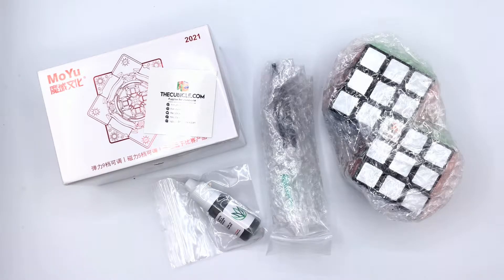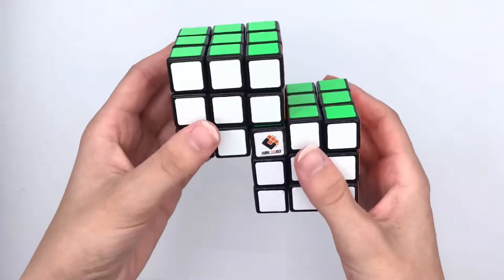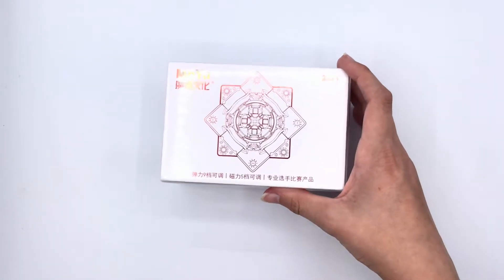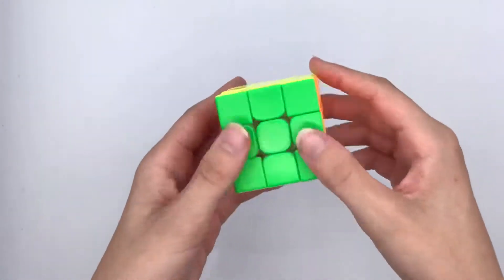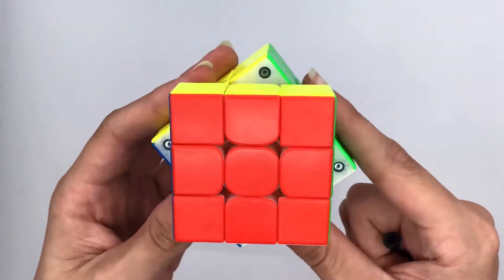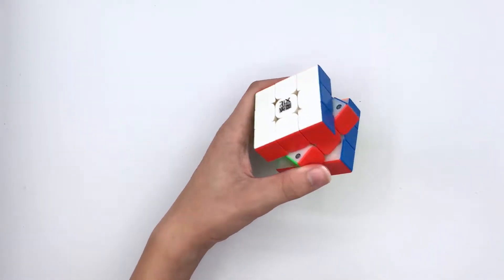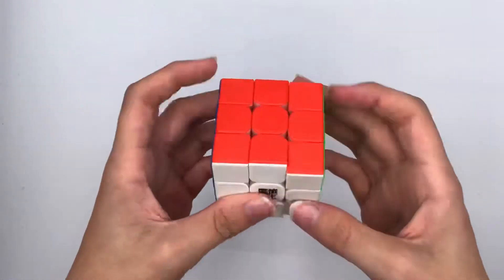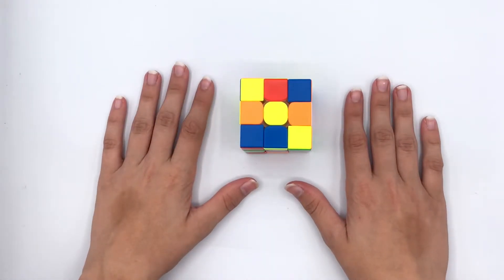Moyu WRM 2021 & Siamese Cube Unboxing! | thecubicle.com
Hello everyone! It’s really exiting to be doing another unboxing video, & the two cubes I unboxed in this video were both really amazing, so definitely make sure to stay tuned till the end of the video to see what my first impressions were on those two cubes! Next Video: Updates Ep. 24

Intro (0:00)
Siamese Cube (0:24)
WRM 2021 (1:42)
Outro (6:00)